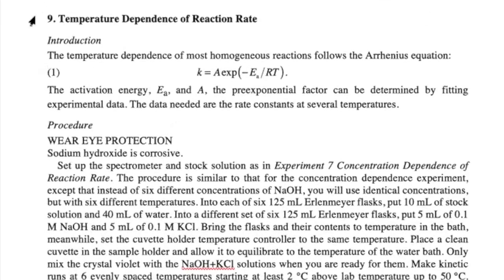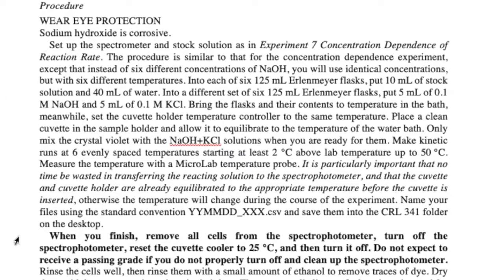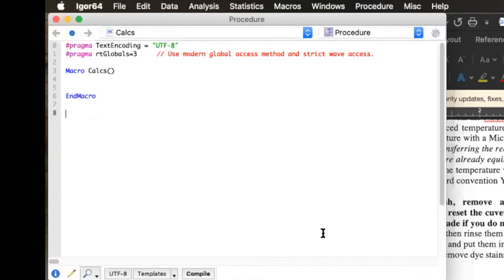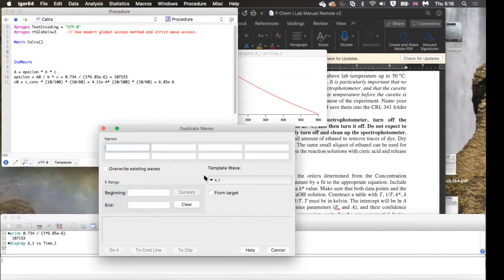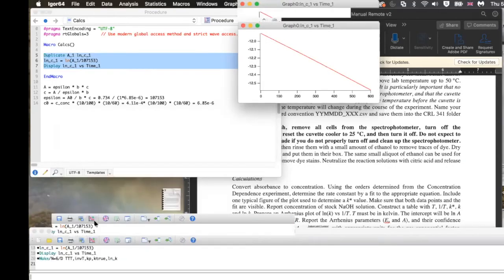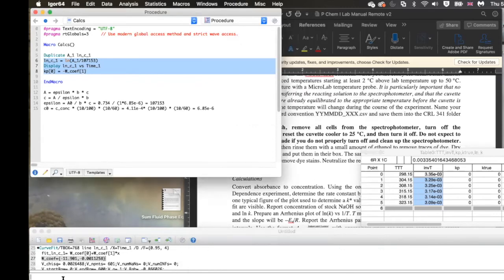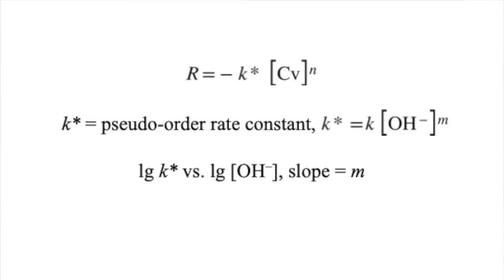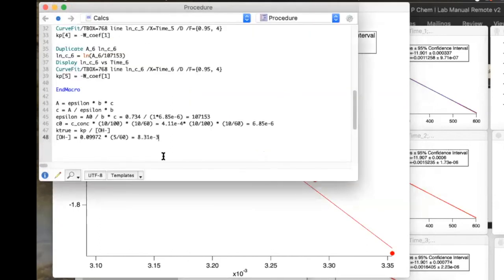Ch 16 Lab Video: Arrhenius Analysis of Reaction Rate vs Temperature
This video describes an experiment to determine activation energy and pre-exponential factor from Arrhenius analysis of the reaction rate versus temperature. The system used in the experiment if the bleaching reaction of crystal violet with hydroxide ions. Full data analysis using Igor Pro is also demonstrated.